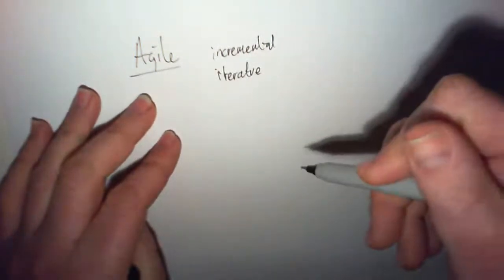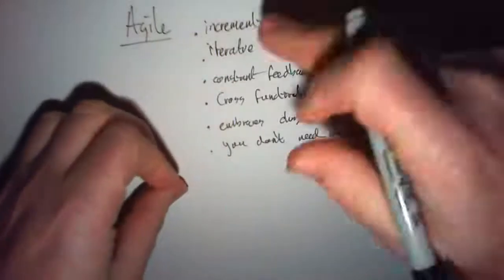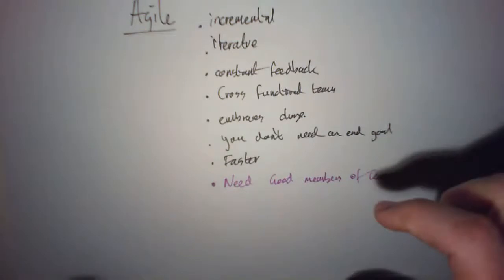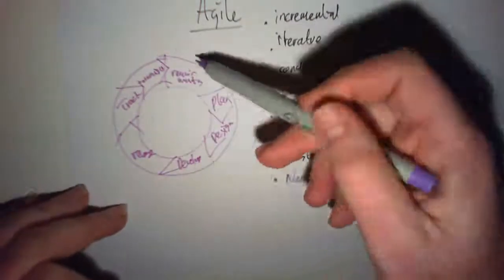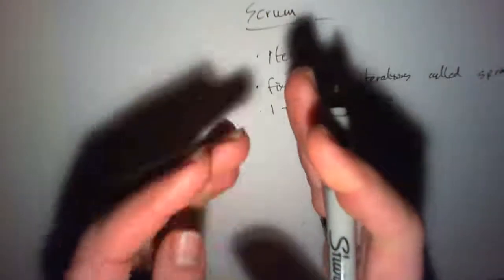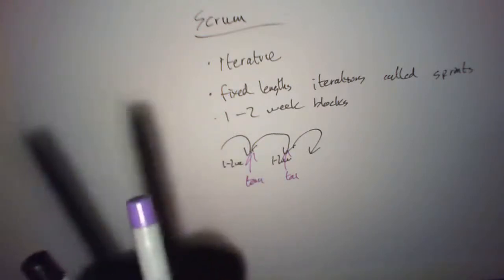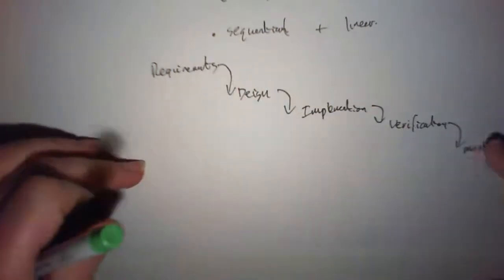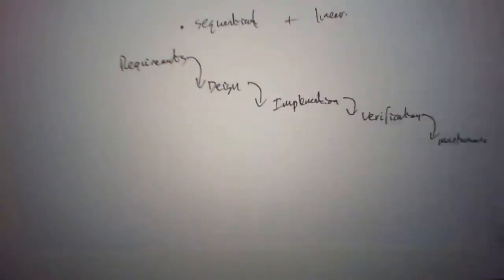Computer Science- Design and Planning Methodologies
Design and Planning Methodologies
Agile vs Waterfall vs Scrum